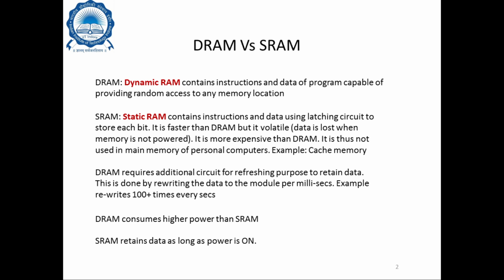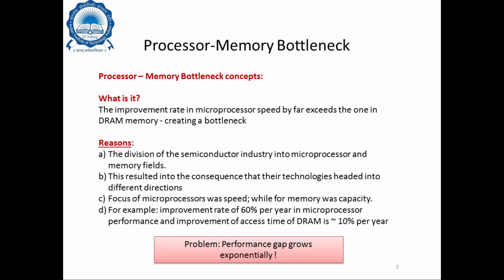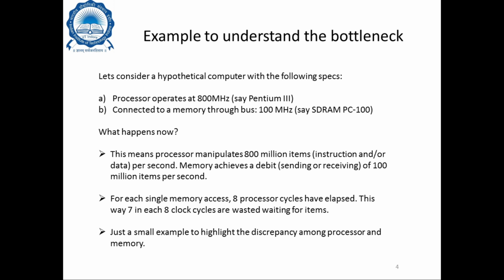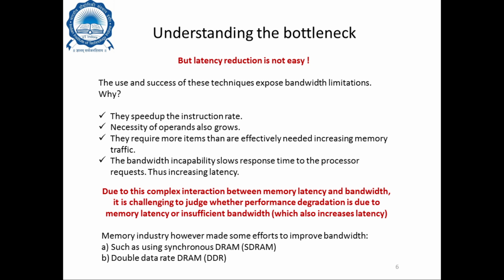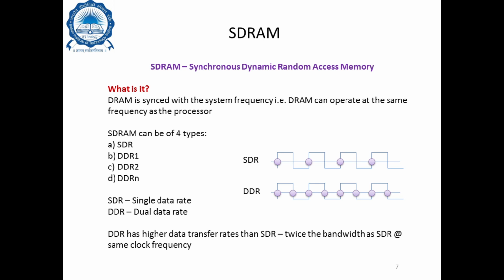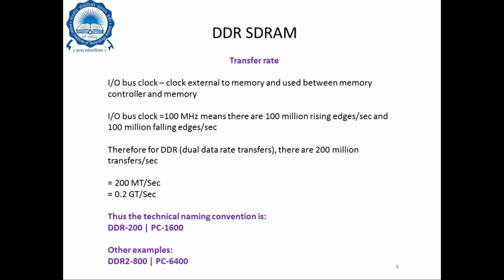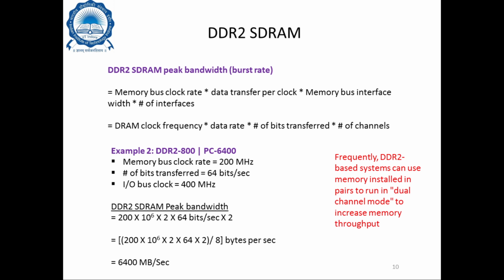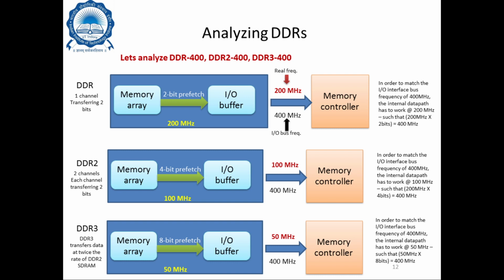Lecture 13 on "Processor-Memory Bottleneck" of Computer Architecture course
Lecture 13 on "Processor-Memory Bottleneck" of Computer Architecture course by Dr. Anirban Sengupta